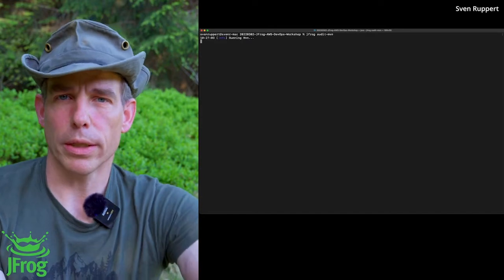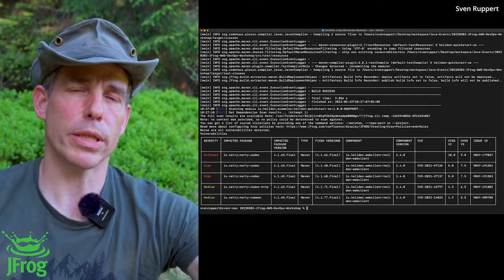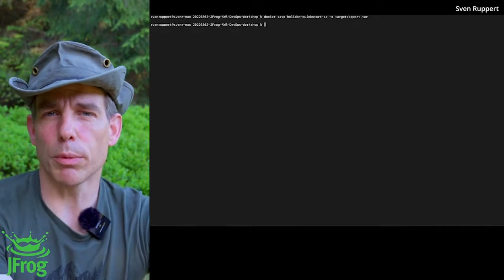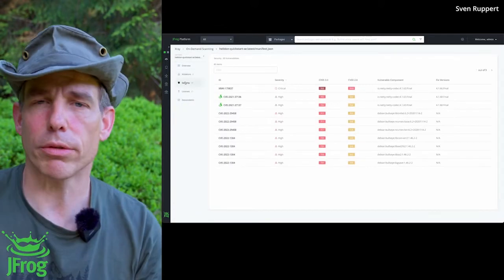Software Supply Chain Security for Open Source Projects - it's time to prepare!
Attacks on the open-source value chain (OS supply chain) are becoming more sophisticated, and we, as software developers, are becoming the focus of these attacks. So what are the essential first steps, and what should you focus on? This raises the question of suitable methods and tools. At the same time, the company's strategic orientation must be considered in this security strategy.

In the recent past, we have also learned that attacks are increasingly targeting individual infrastructure elements of software development, such as the classic CI/CD pipeline.

In this webinar, we address the following questions:
What potential threats are there in general
What are classic attack points in software development from the source code to binary
What tools are there, and where should they be used
How can I arm myself against the challenges of cyber attacks tomorrow